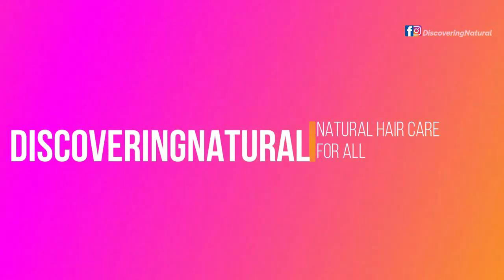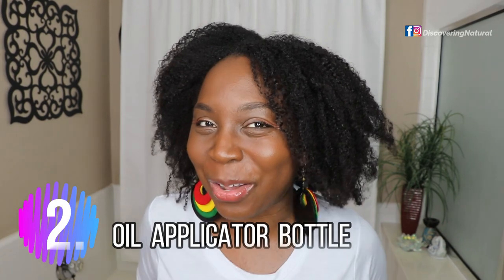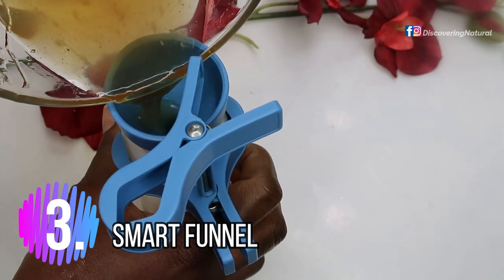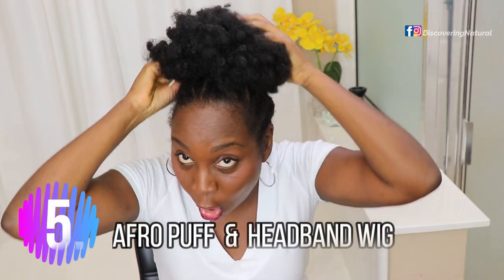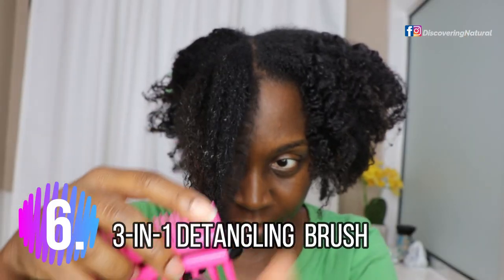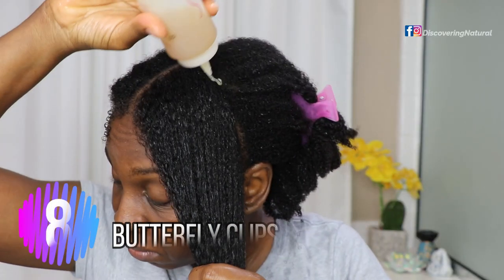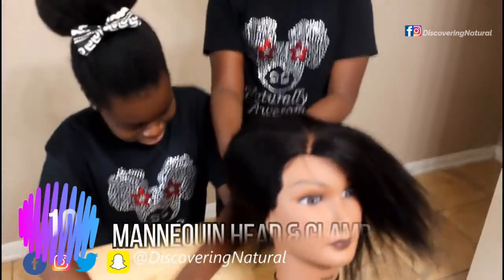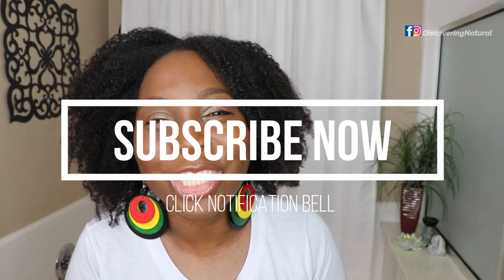10 AMAZON MUST HAVES Natural Hair Products | DiscoveringNatural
Amazon Prime Day 2020 is upon us. Here are 10 Amazon Must have hair products natural hair products that you want to add to your amazon shopping haul. I even saw some Amazon Must Have TikTok versions. Here are the products mostly Amazon Must Have Under $20

Products Shown:
My earrings
Spray Bottle
Oil Applicator Bottle
Smart Funnel
Headband Wig
Afro Puff
3 in 1 Detangling Brush
Dark Amber Bottle
Butterfly Clip
Mannequin Straight
Mannequin Afro
Metagrip Bobby pins